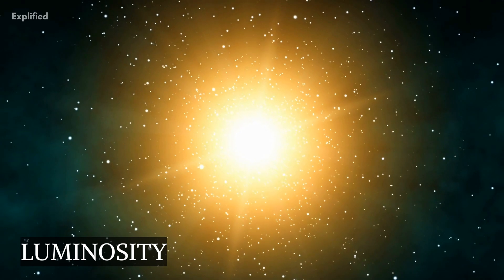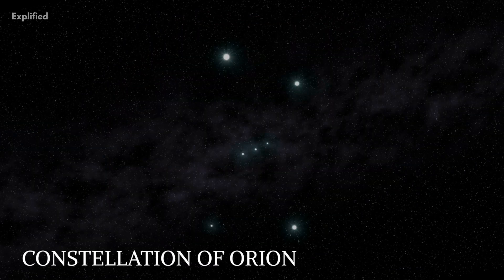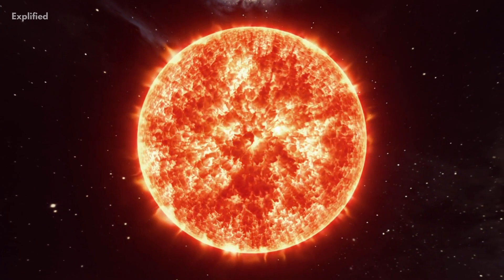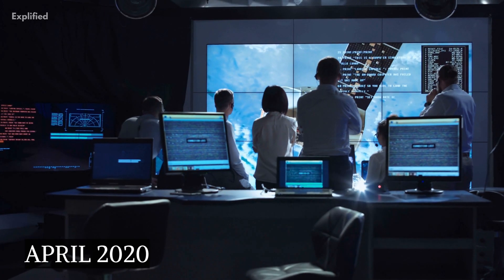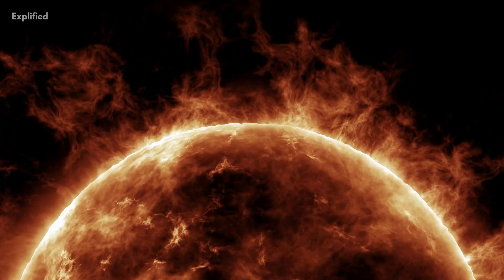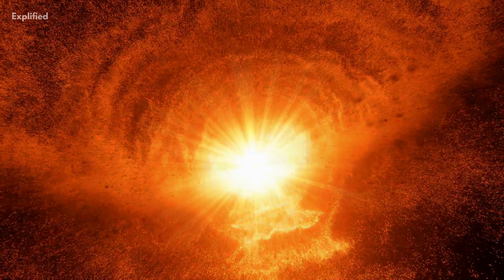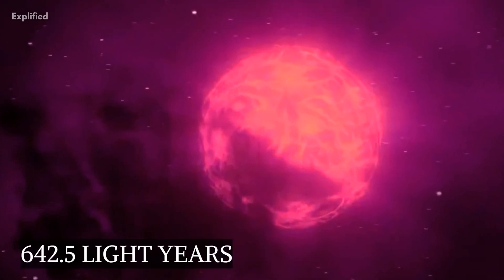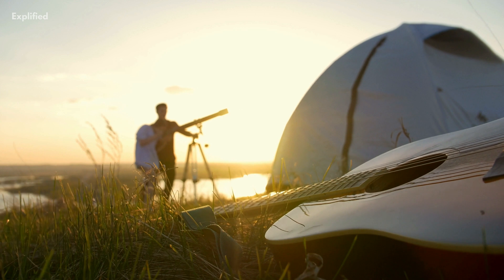Death Of Betelgeuse And It's Supernova?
The Betelgeuse is one of the most brightest stars in our solar system. It is a red supergiant that is 640 light years away from us. There was a drastic dip in the luminosity of the star that left scientists puzzled. After conducting thorough research, we finally have a clear explanation as to why the Betelegeuse had a drop in its luminosity.